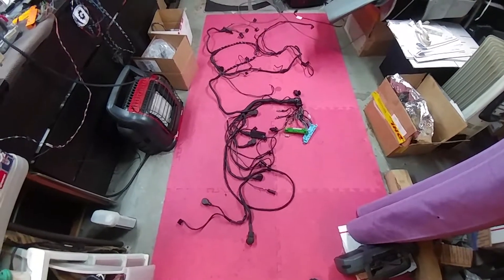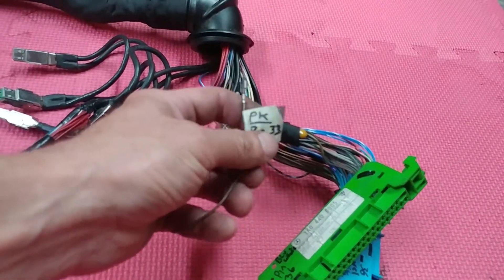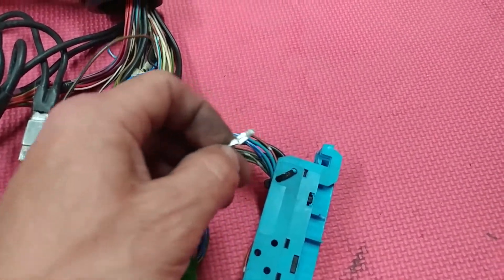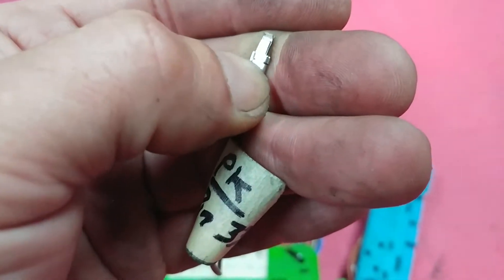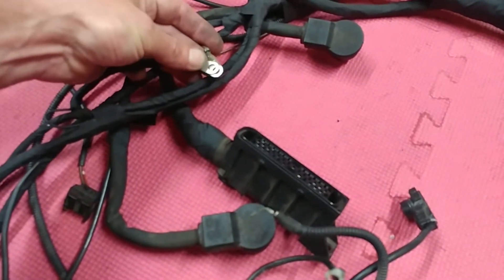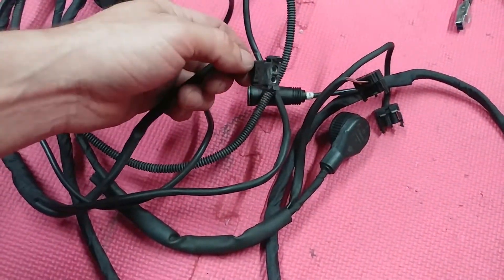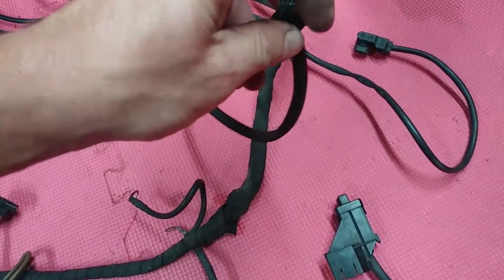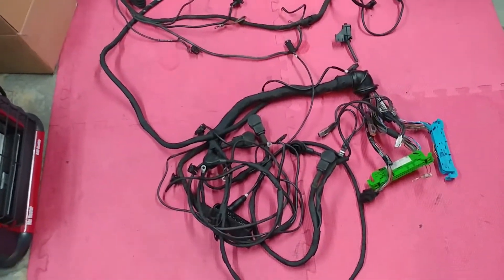Mercedes S600 engine harness body mounted repaired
For Sean in Ontario, Canada

Replaced failed wiring to mass air flow sensors. Video overlook before mailing harness back to customer.